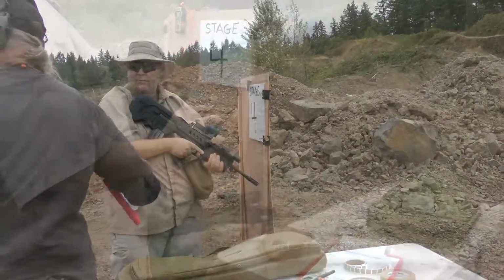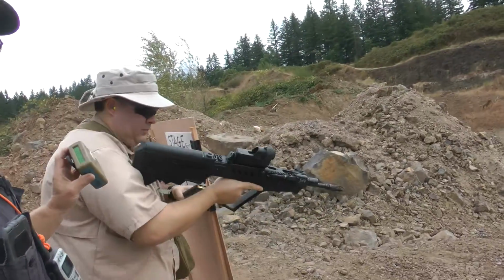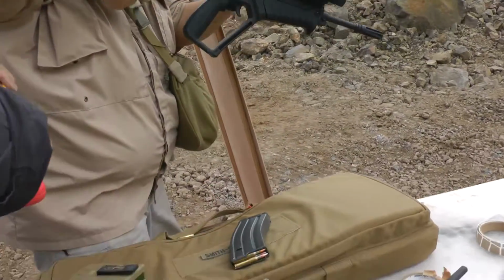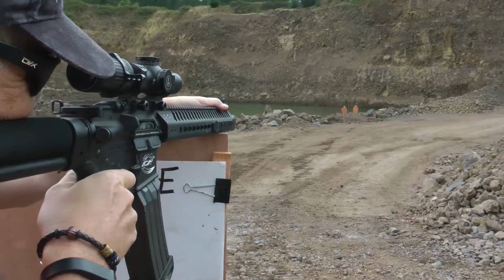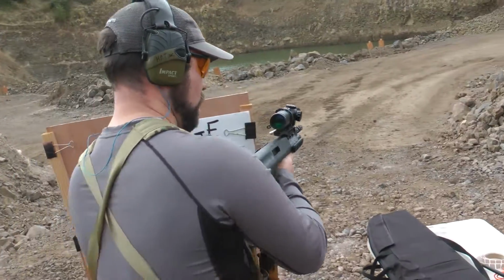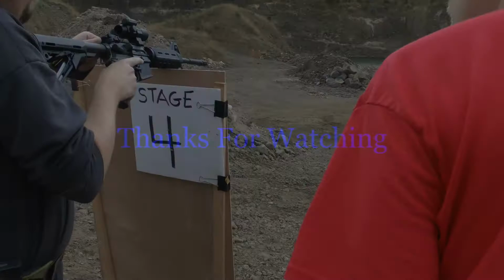Practical Rifle Oct 2015 - Stage 4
Practical Rifle Match, Sherwood, Oregon. October 10, 2015. Stage 4, squad 3.